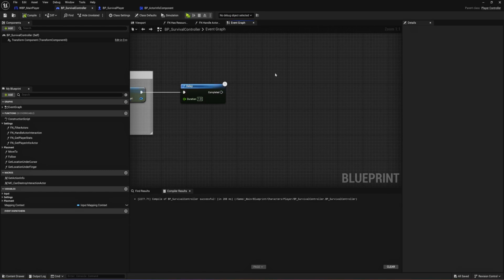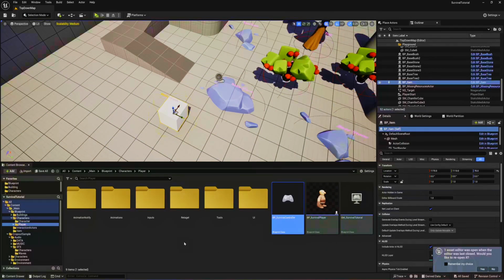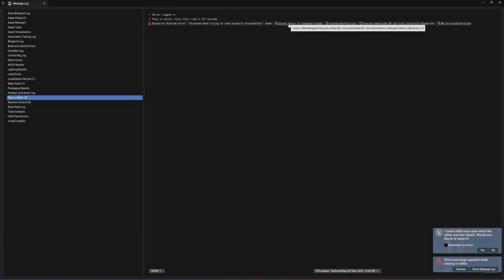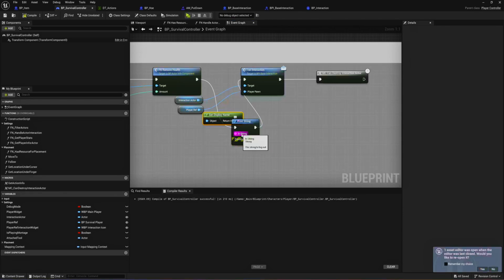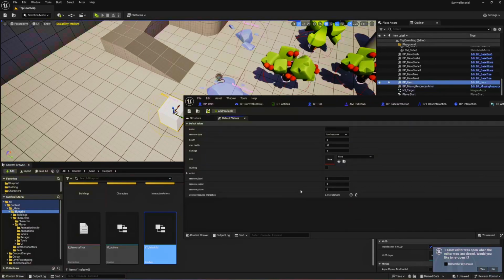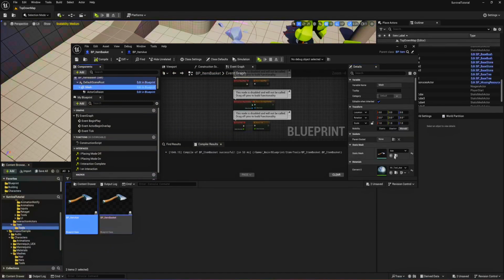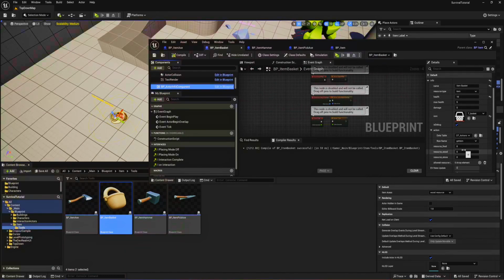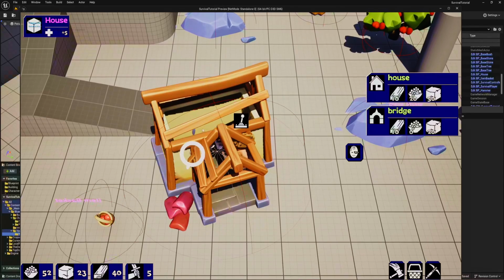Unreal Engine Survival Top-Down - 22 item picker